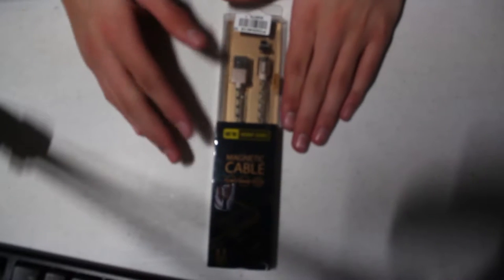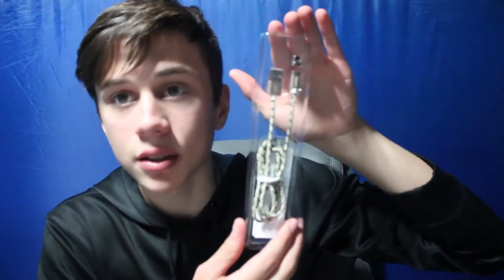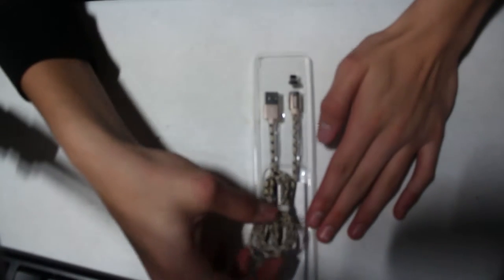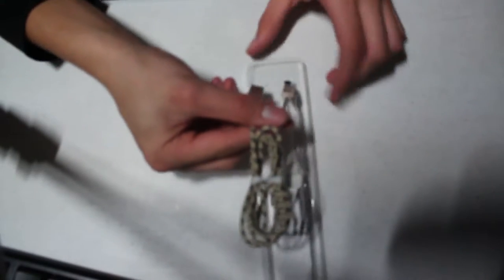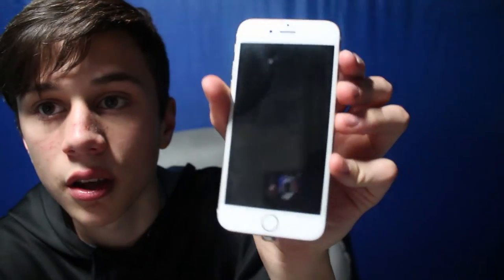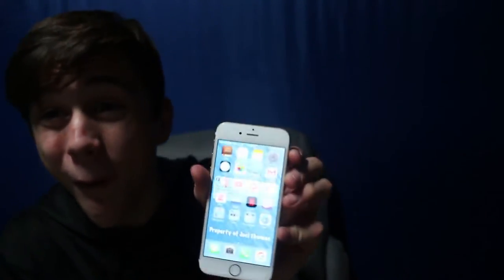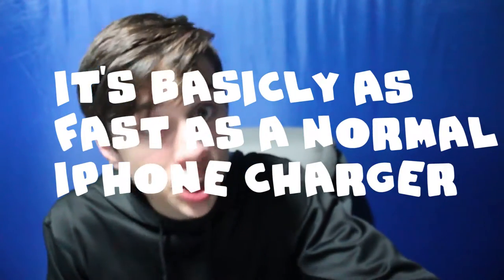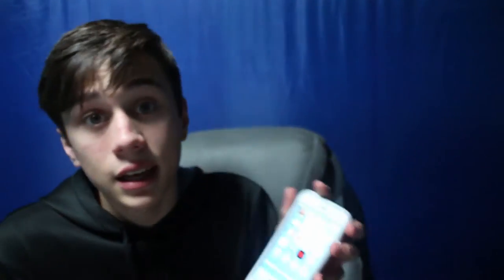oUTSIDE THE BOX ep1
This is a video where I, Squid, play the video game